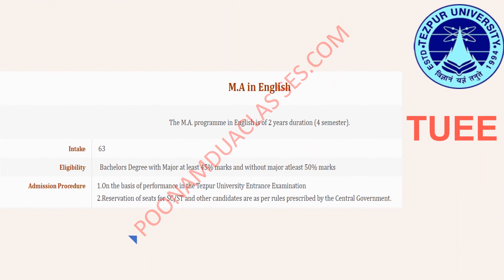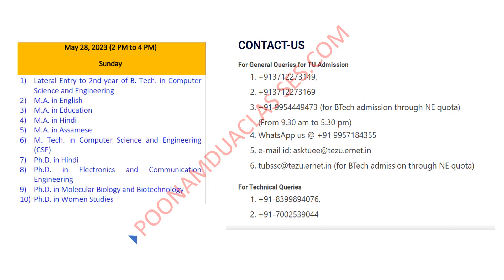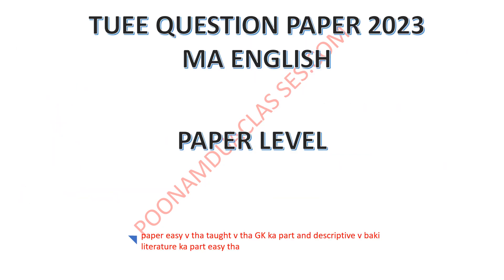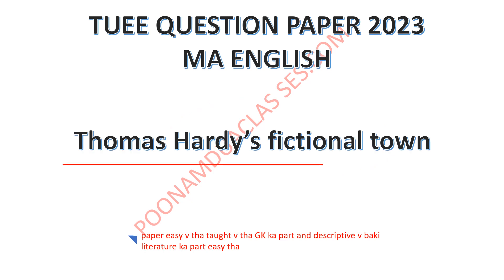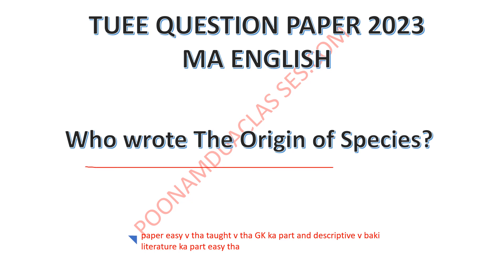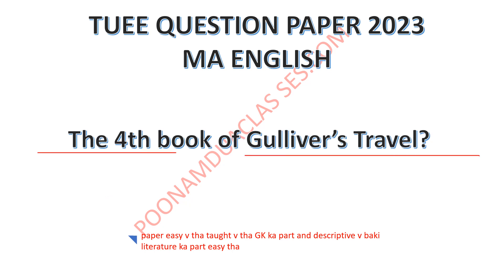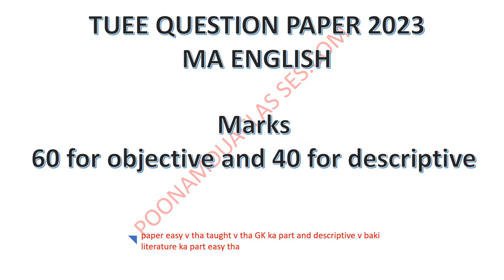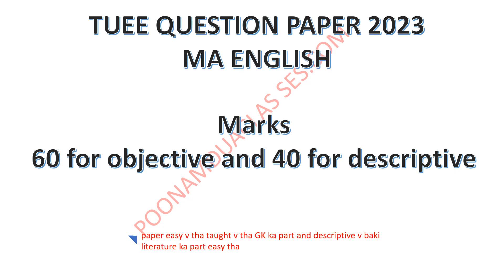Tezpur University TUEE 2023 MA English Entrance Exam Question Paper Analysis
Tezpur University is a Central University located in Tezpur in the North-Eastern state of Assam, India, established by an act of Parliament, in 1994